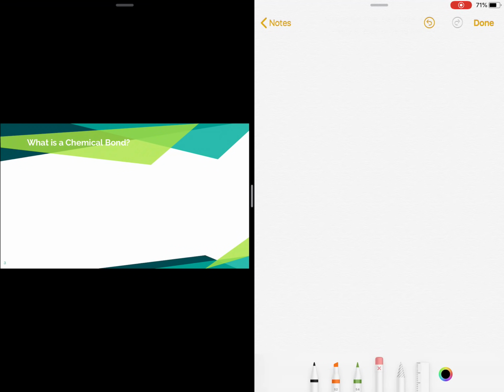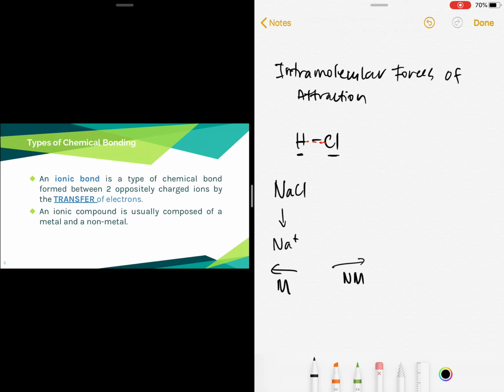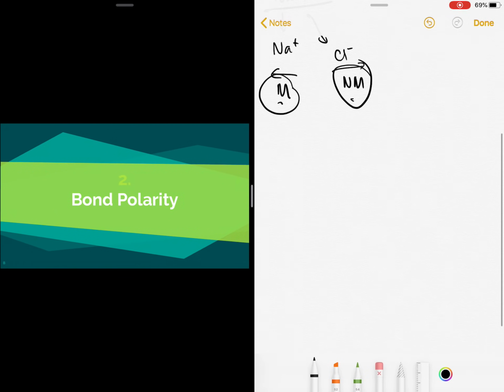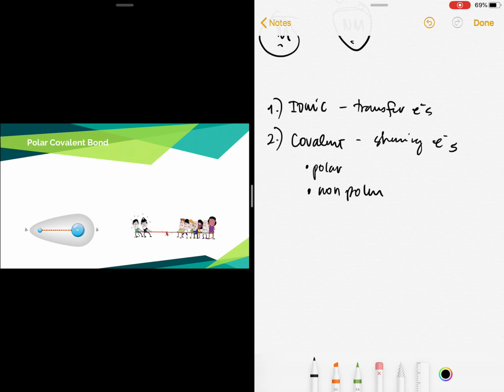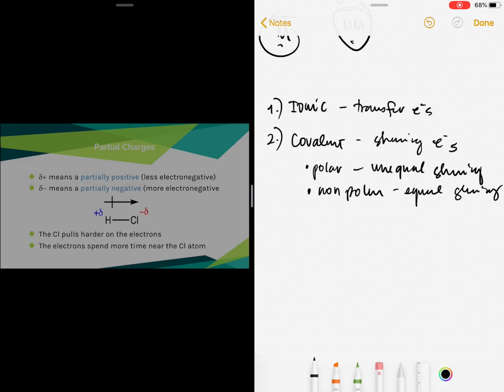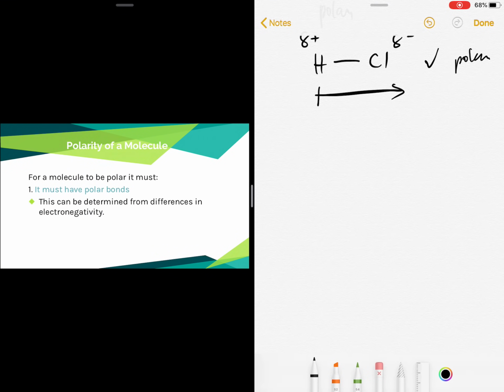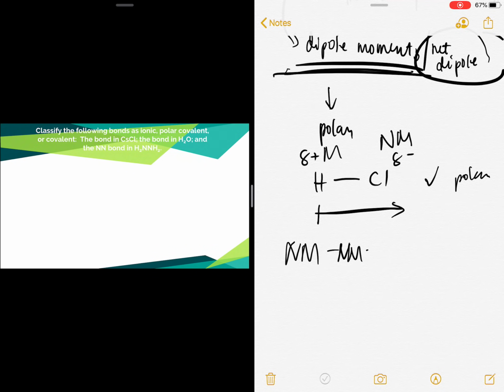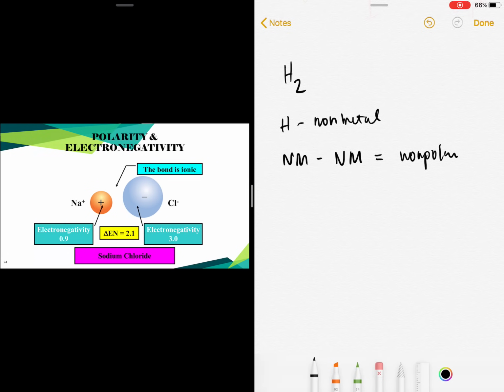Polarity and Chemical Bonding part 1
If you have any questions, post them on the comments section. For my students, post them on Canvas. If you have a specific topic that you want to know, let me know I will make a video about it to help you with your lessons.